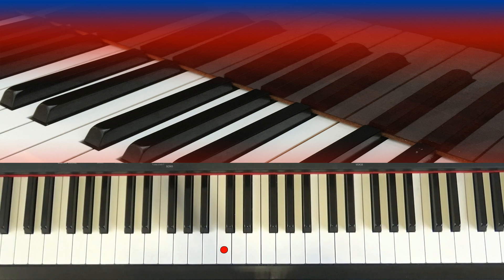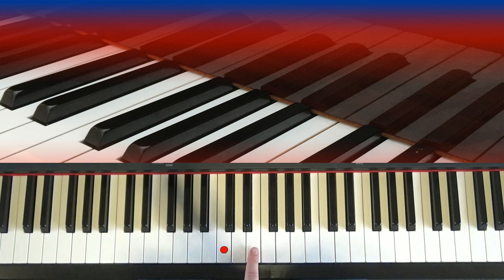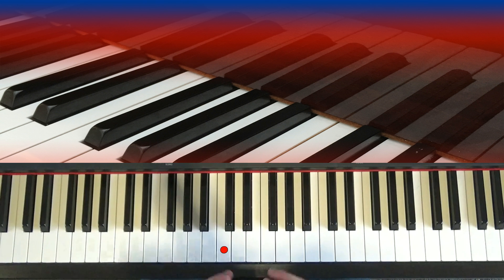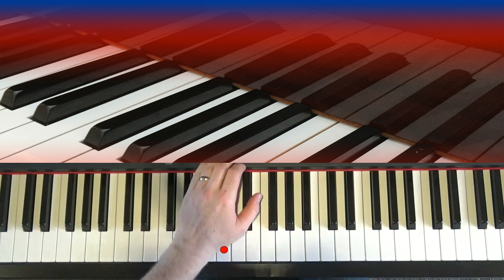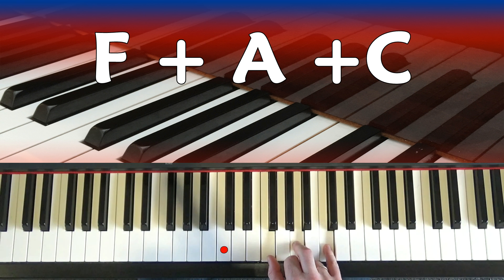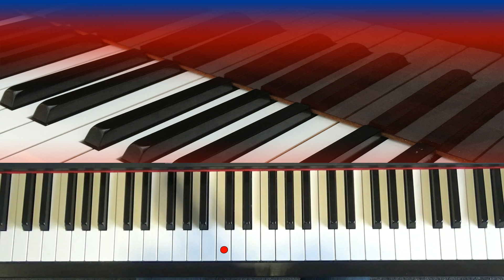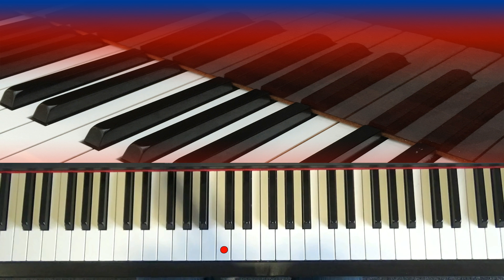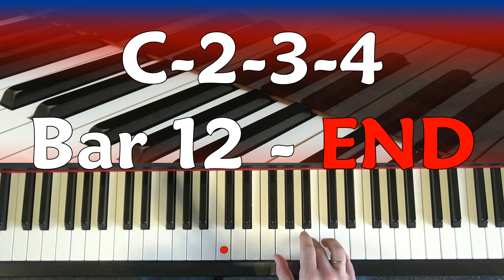12 Bar Blues For Total Beginners - FREE Piano / Keyboard Tutorial - (Basic Level)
Tom Horton takes you step by step though the popular 12-bar blues style. Learn the chord in this really basic, 'first timers' tutorial!

Many, many thanks for taking time out of your day to watch this video!